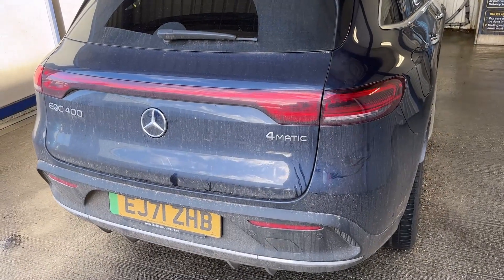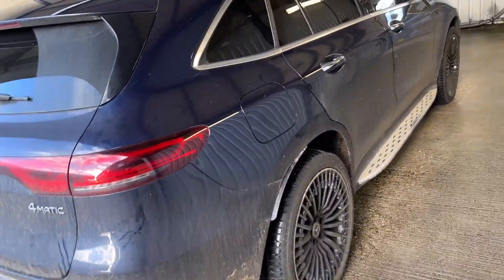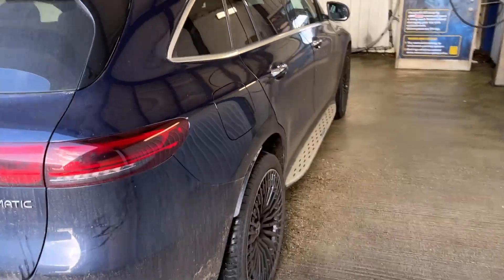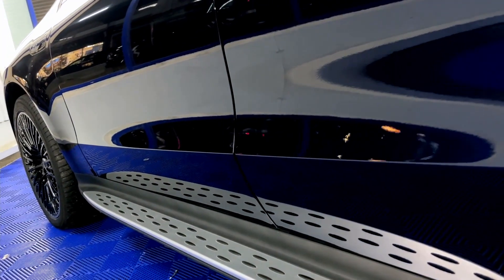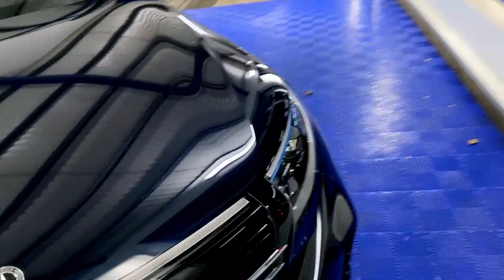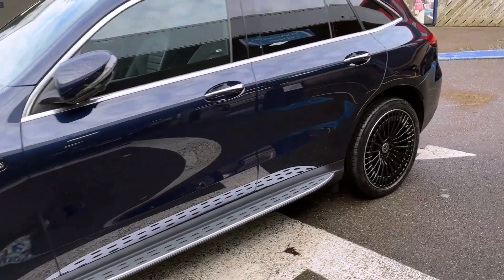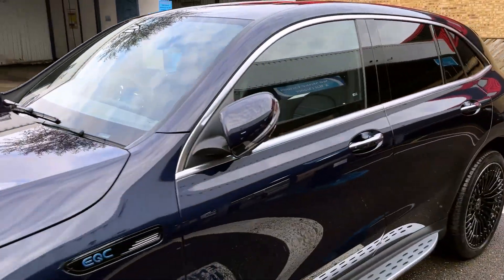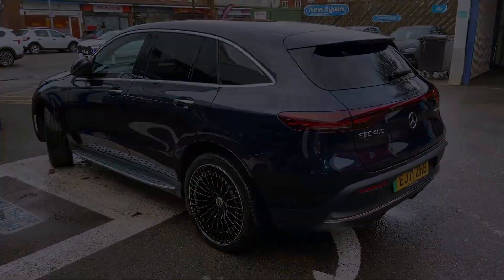Graphene Coating Mercedes EQC400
🌀 A new Mercedes came to us, dirty but new. We asked the customer not to wash it so it wouldn't get any wash marks.

We did a touchless wash and removed any wax that was on the car. James machine polished the car while Gary put a coating on the wheels.

The design of the wheels was so complex that James was able to machine polish the whole car in the time it took to do the wheels.

Wheels are difficult to keep clean on any car and can really let down the appearance of a car when they are tarnished with brake dust. It really pays to give them a hydrophobic, heat-proof coating to repel water and dirt.

00:02 Initial inspection
01:46 After cleaning
02:20 After machine polishing
03:35 After graphene coating